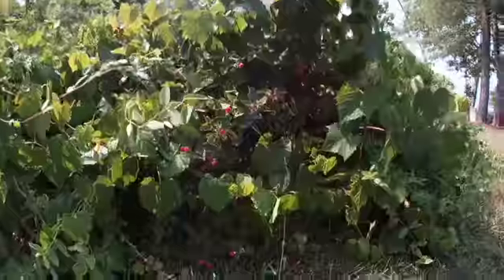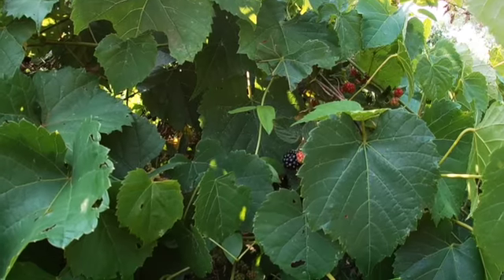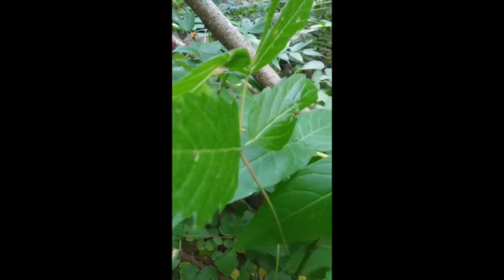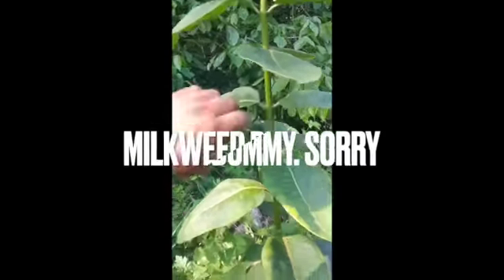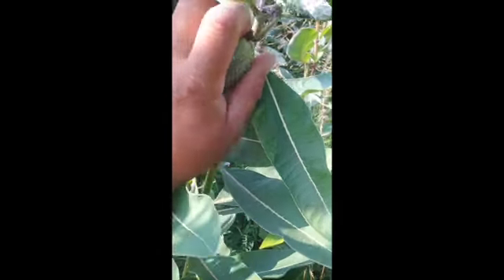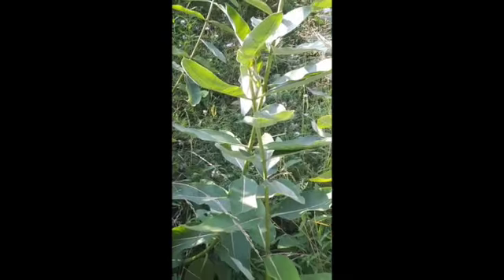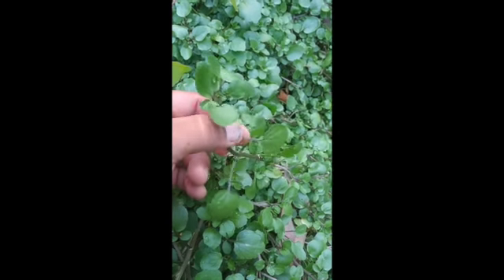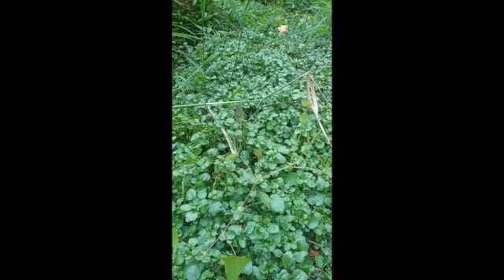wild plants edibles LEARNING THE LAND MARYLAND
food is everywhere. harvest whit care.